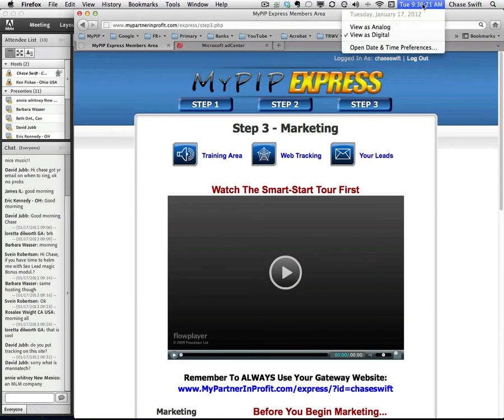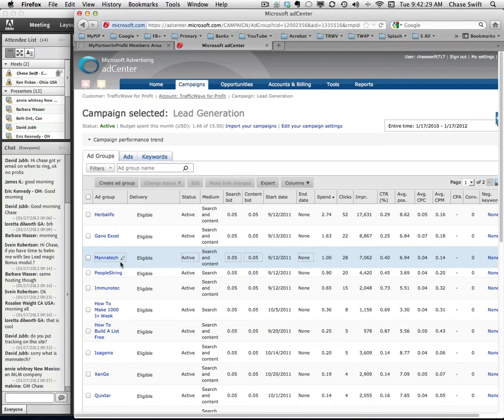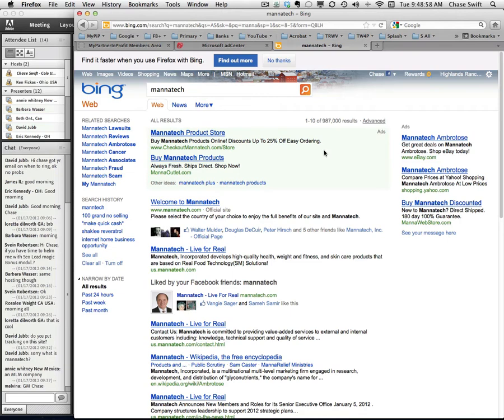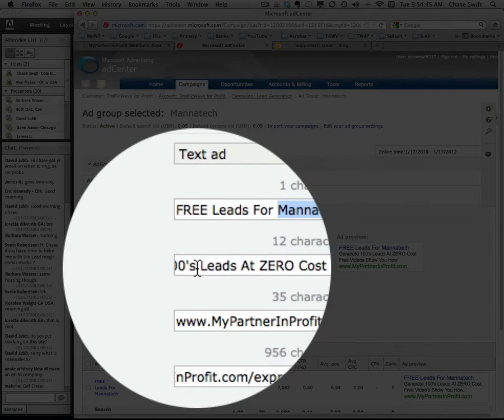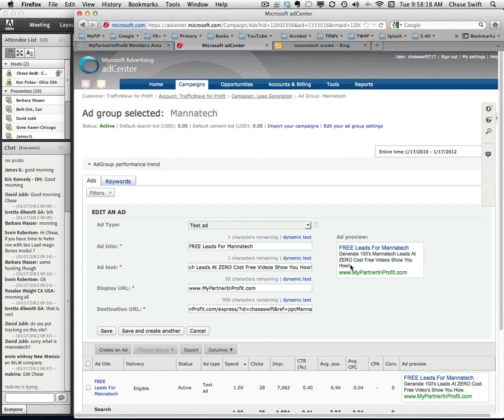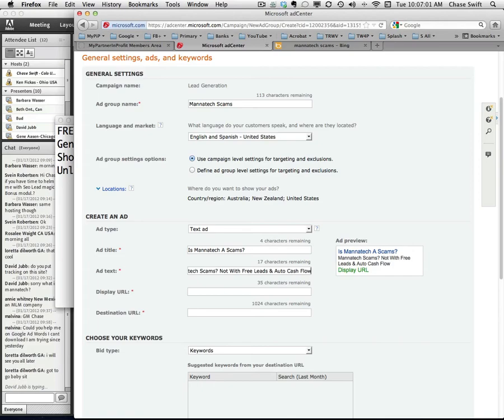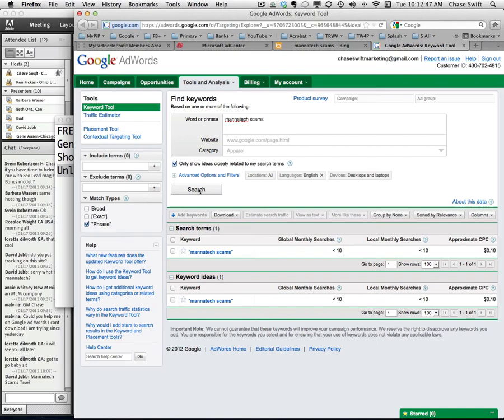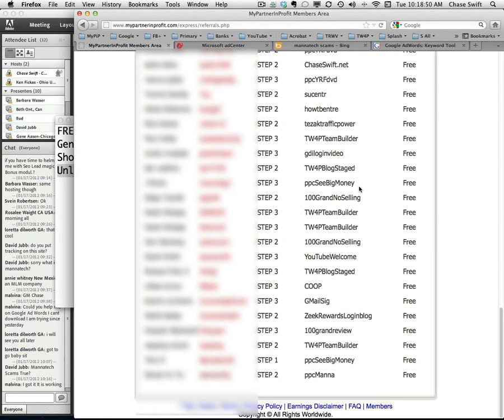MyPiP: Microsoft Pay-Per-Click Webinar Training